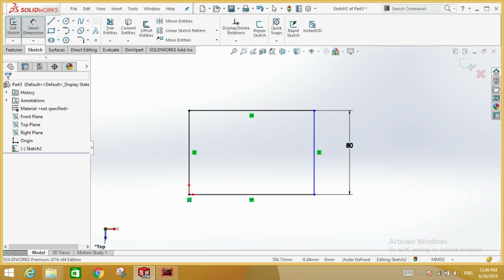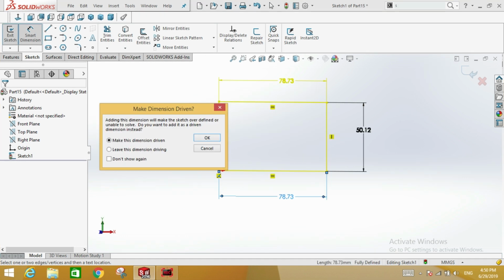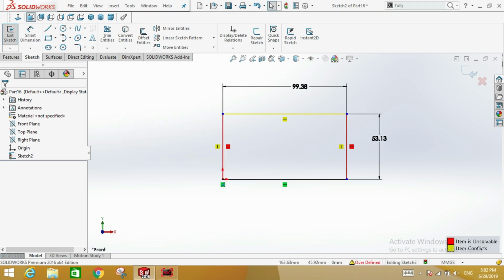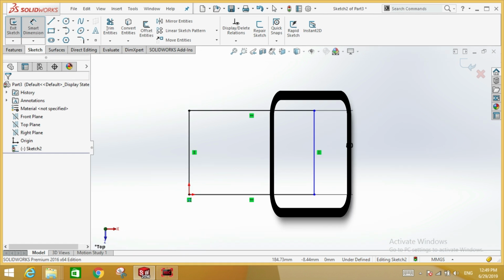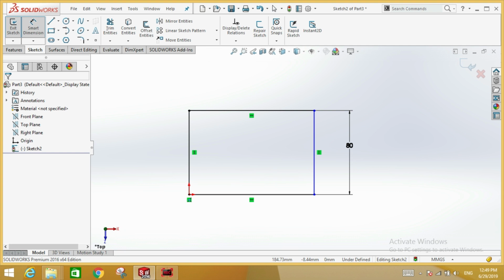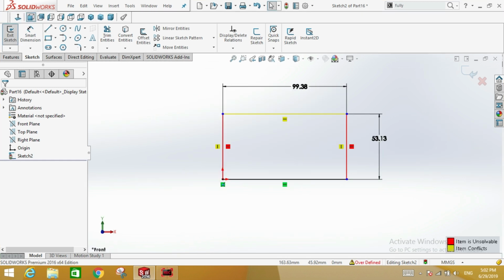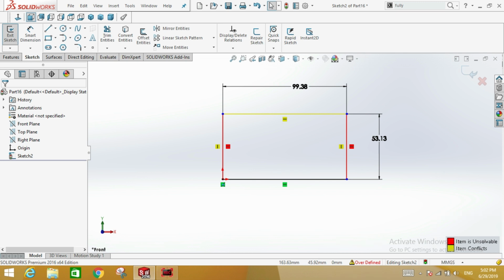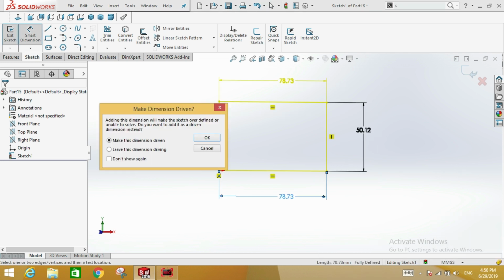Colors of lines in sketching of solidworks ( Tutorial # 3 )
during sketching lines change color which describe different meaning like under defined, fully defined or over defined

this video is about colors of lines in solidworks. where we can see the sketch is under defined,  fully defined, redundant or over defined.